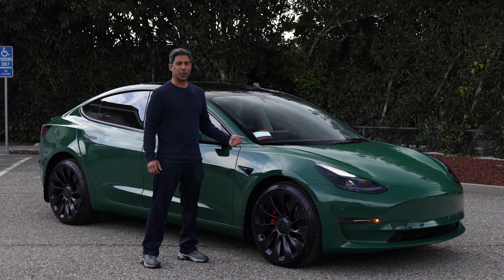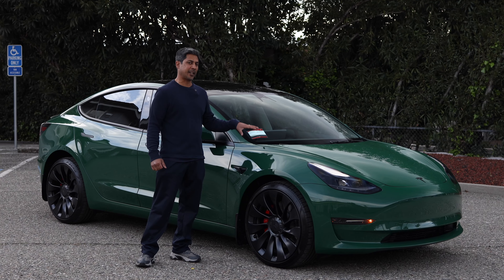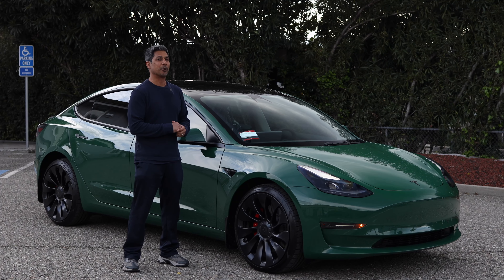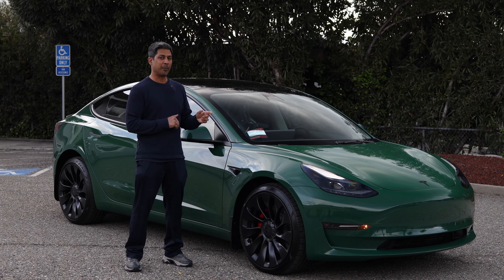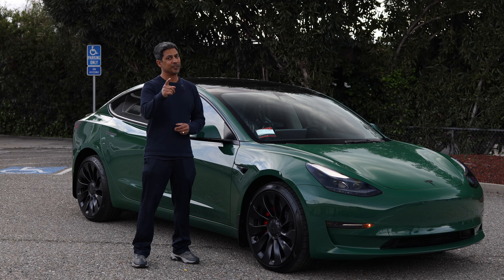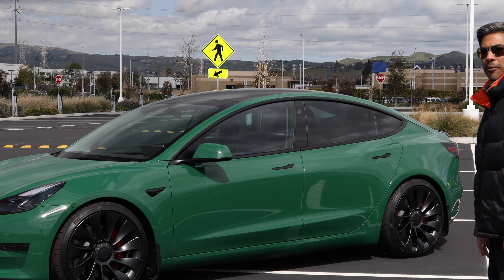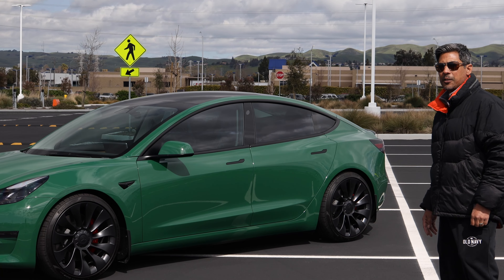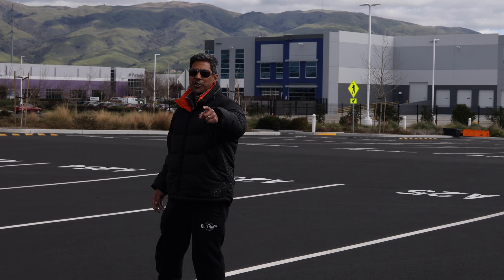2023 Model 3 Performance dropped on ZEV Springs by Eibach and wheel spacers!!!!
Check out the MAR QP Model 3 Performance as we lower it on some ZEV springs produced by Eibach for that level drop, Tein EnduraPro Plus shocks, and H&R Spacers.  All products used can be found below:

STEK British Racing Green color infused PPF owned and wrapped by MAR QP.  Give them a follow. @marqualityprotection

0:00 Intro
0:30 Before Installation
1:00 Tear down
1:27 Assembly
1:55 After Installation
2:32 outro